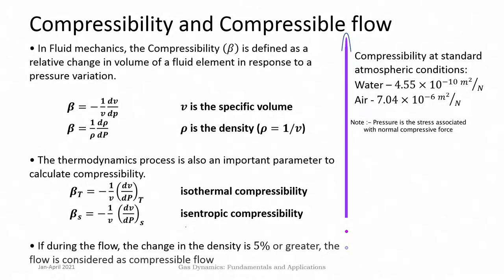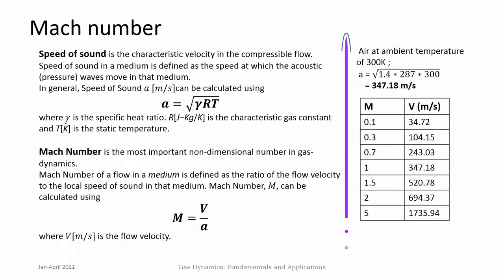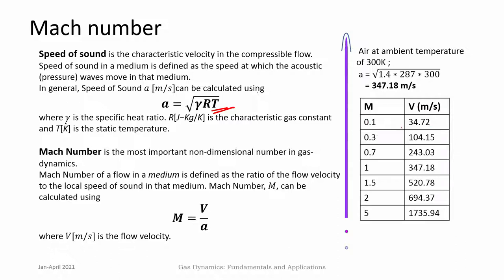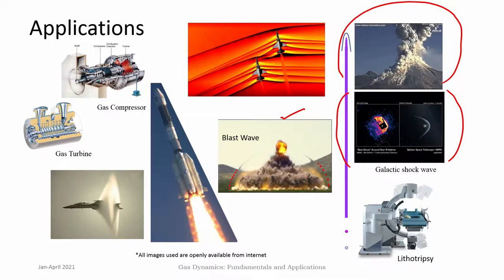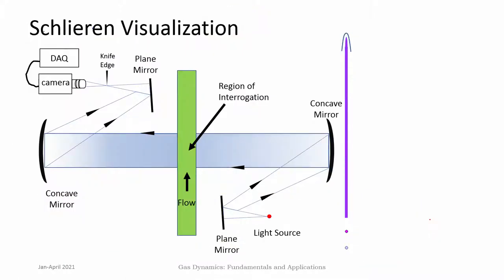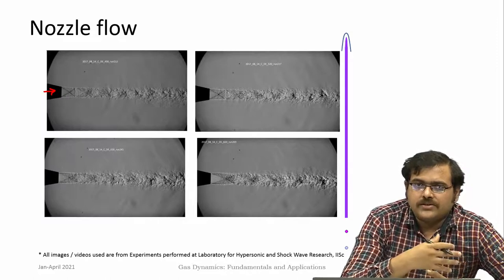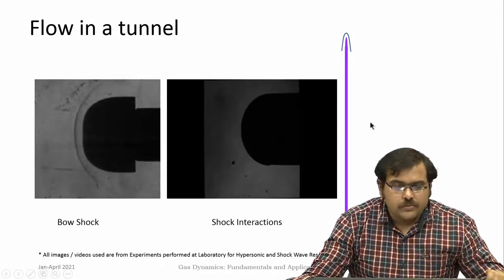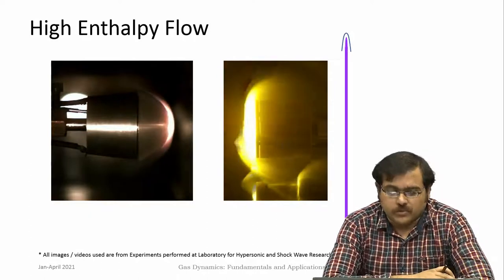lec01 Introduction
Isothermal Compressibility, Isentropic Compressibility Mach Number, Speed of Sound, Blast wave, Galactic Shock wave, lithotripsy, Schlieren, Shadowgraph, Bow Shock, High Enthalpy Flow